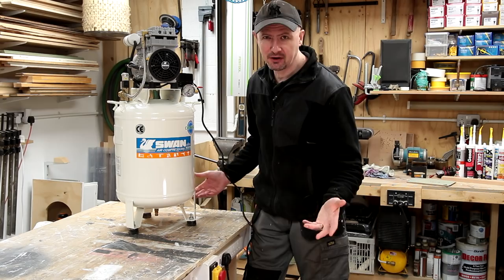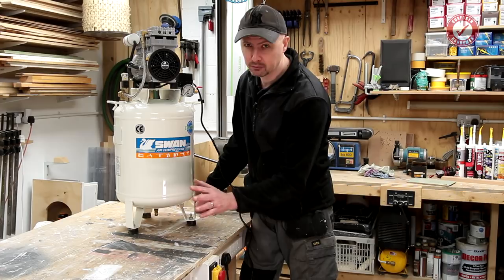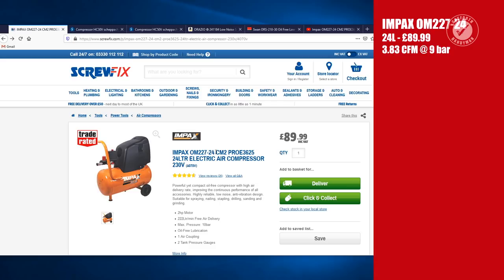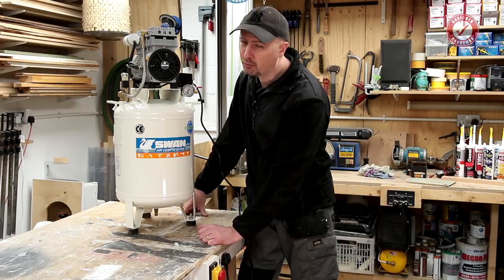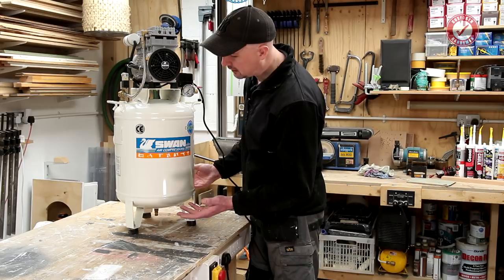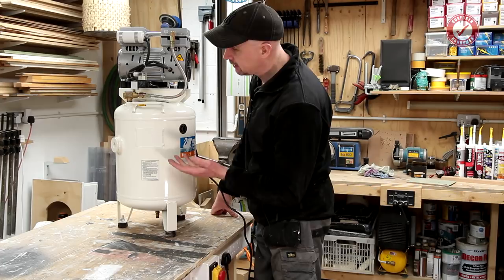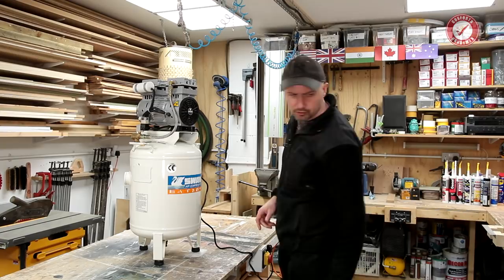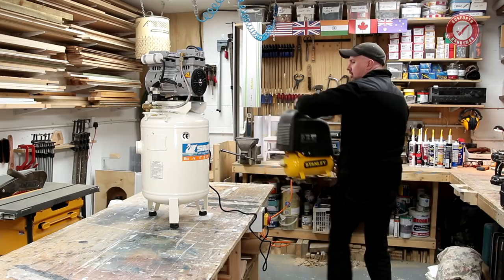Swan DRS-210-30 Air Compressor Review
So I bought this Swan DRS-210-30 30L air compressor back in October 2018 from Axminster Tools and I know you've been waiting for a review of it! 14 months on and I'm going to tell you exactly what I think of it, warts and all.

Orazio compressor
Hyundai compressor